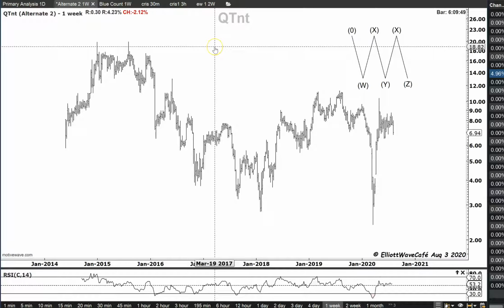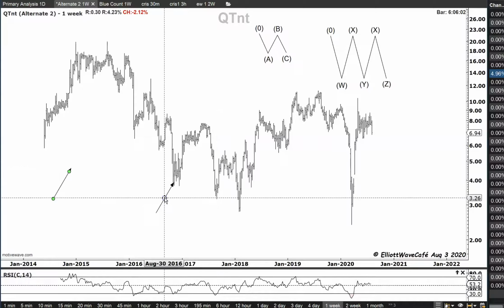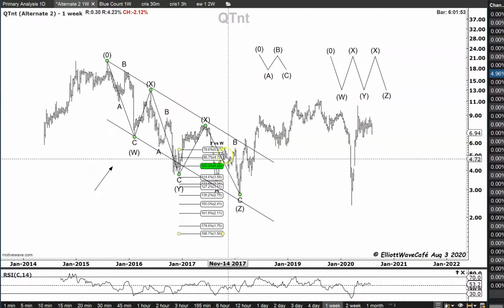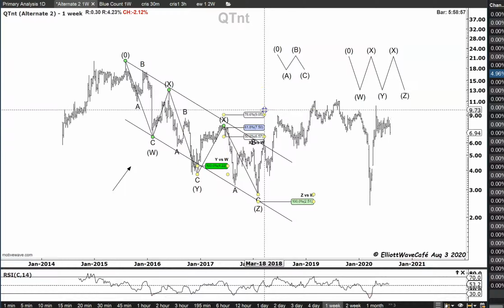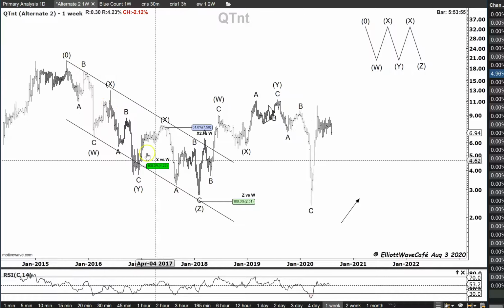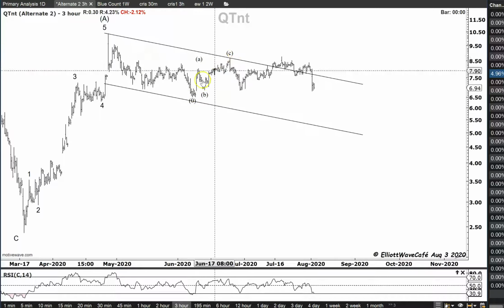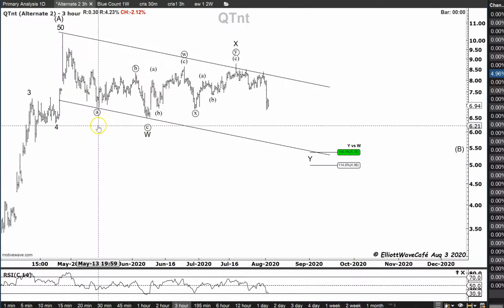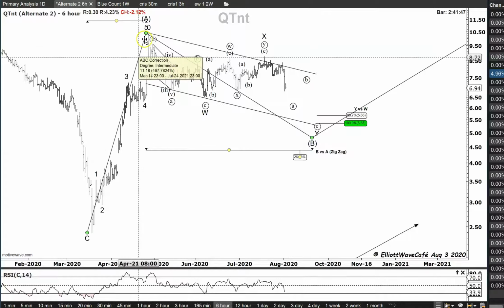What is a Triple ZigZag WXYXZ ?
A live counting example of triple and double zigzags, how they connect, fib ratios, what to look for when you trade them.